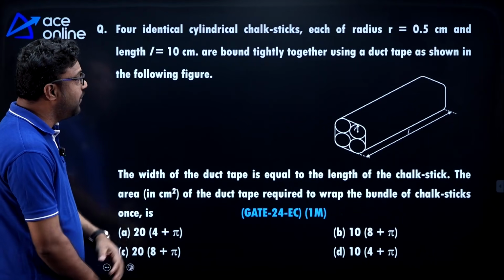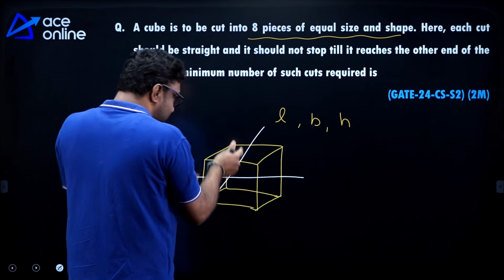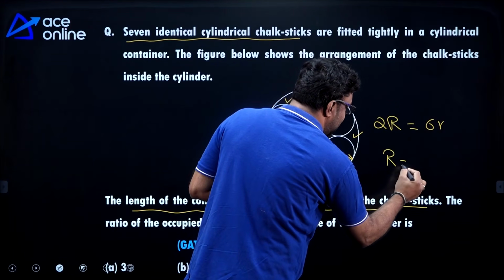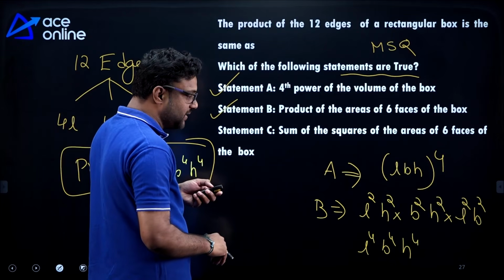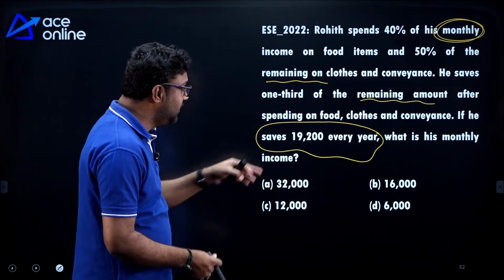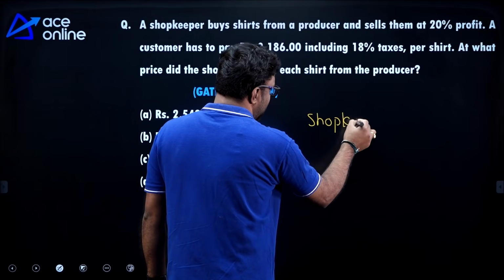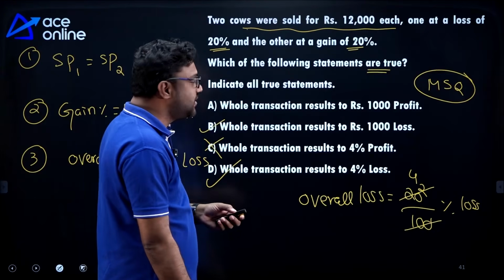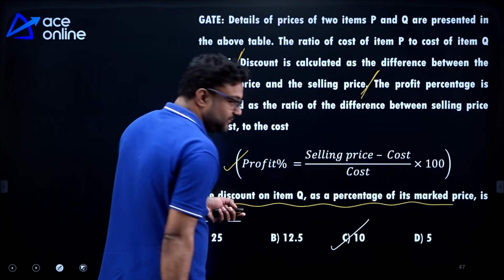GATE 2025: General Aptitude Quick Bite Series by Mr. Hemanth sir | ACE Online & ACE Engg Academy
Boost your GATE 2025 preparation with our General Aptitude Quick Bite Series! In this session, Mr. Hemanth Sir simplifies essential concepts and shares tips to help you tackle aptitude questions with ease. Tailored for all GATE aspirants, this video offers concise, high-impact learning to strengthen your skills. Join ACE Online for more expert-led sessions and ace your exams with confidence. Watch, learn, and excel in General Aptitude.